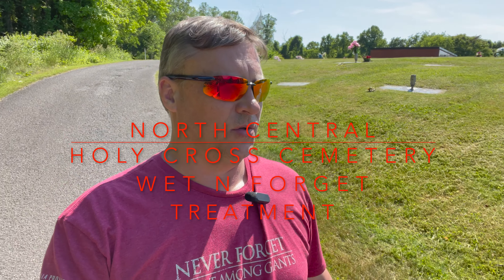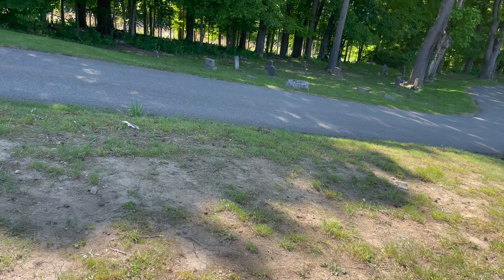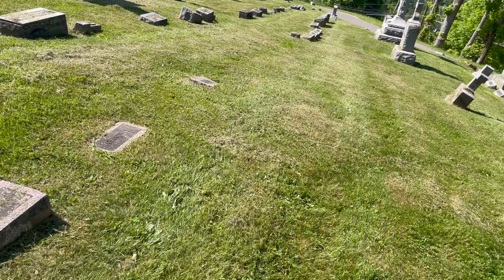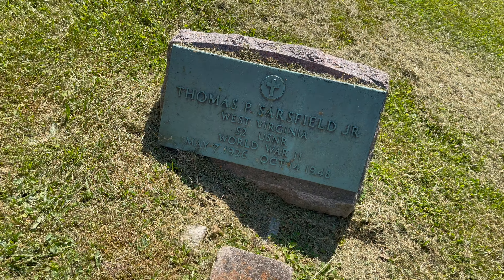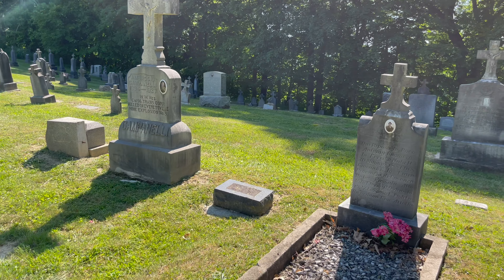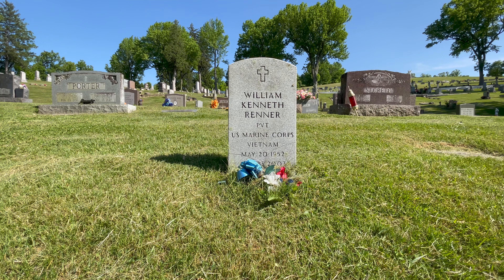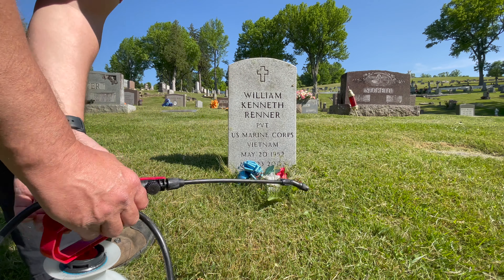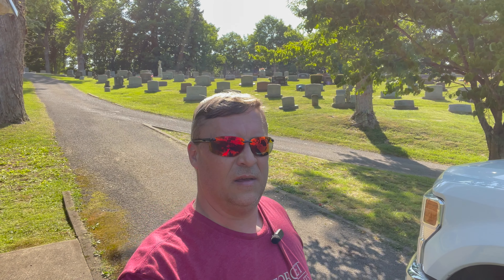Holy Cross Cemetery Wet N Forget Treatment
Come along and Join in as we search the cemetery for Upright veteran Headstones to treat with Wet N Forget!!!  Hope you enjoy!